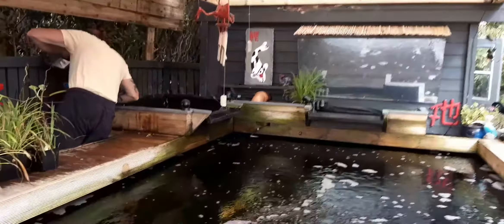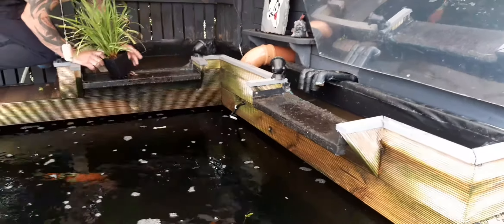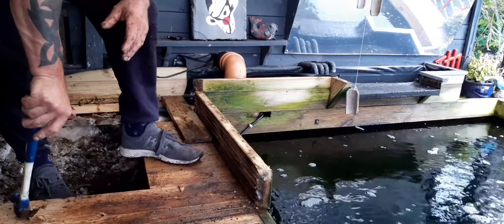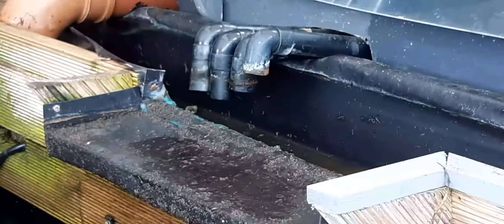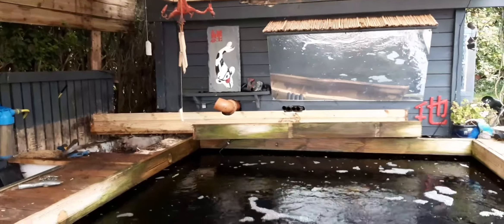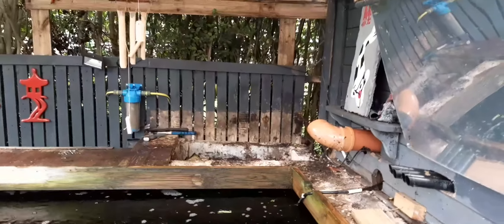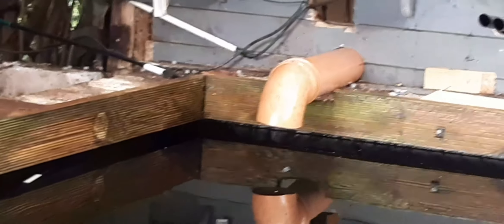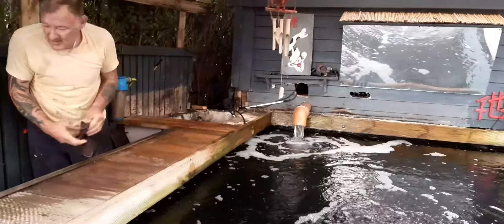The water falls are taken down. Fresh start on the Koi pond